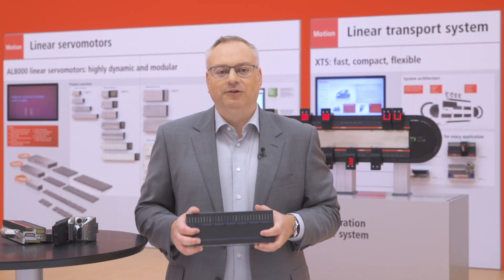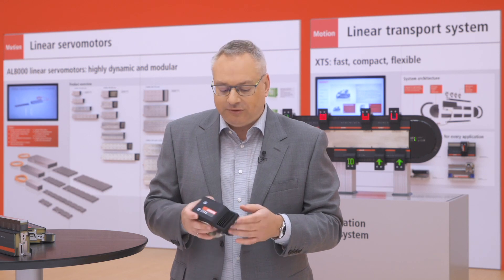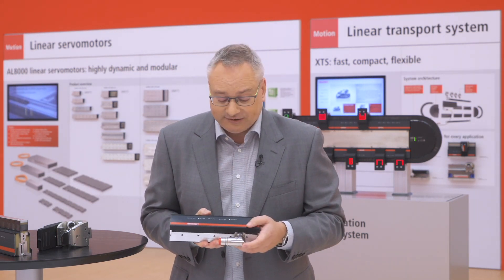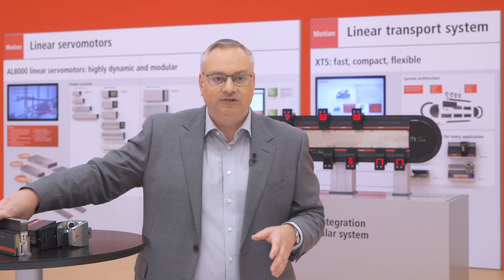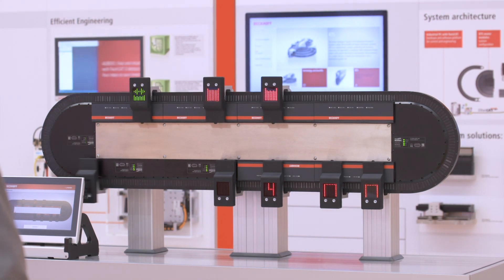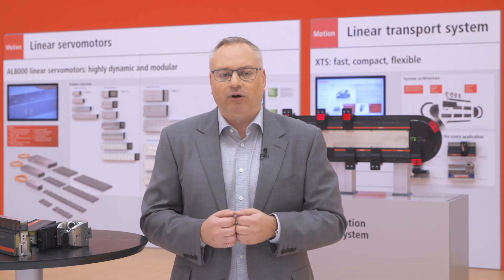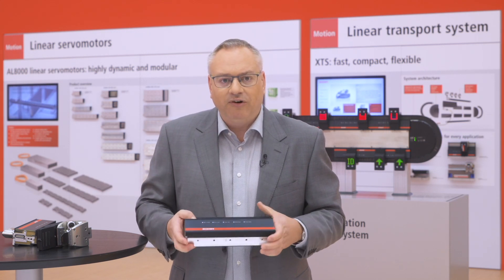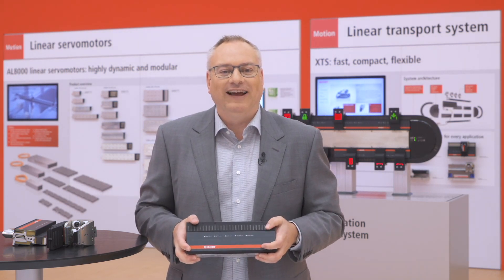XTS with NCT: Introduction of the technology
XTS with NCT enables contactless energy and data transmission to the XTS mover.